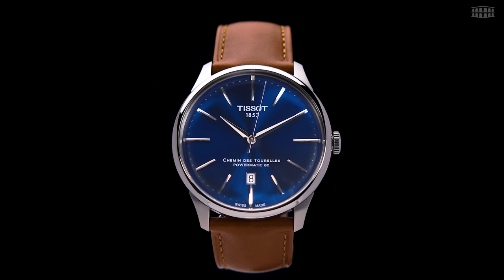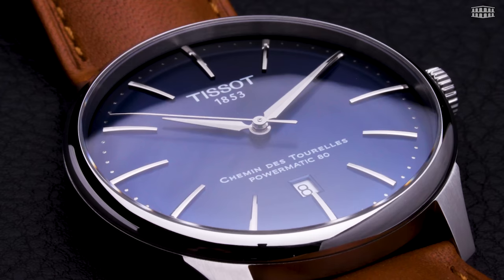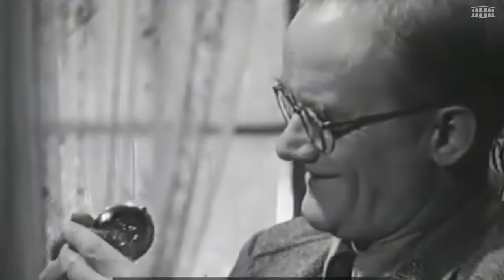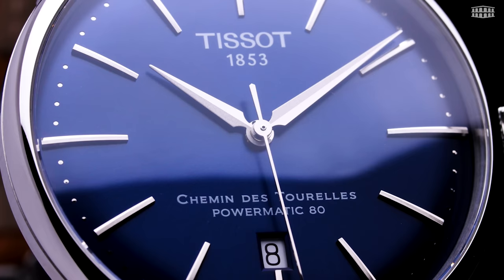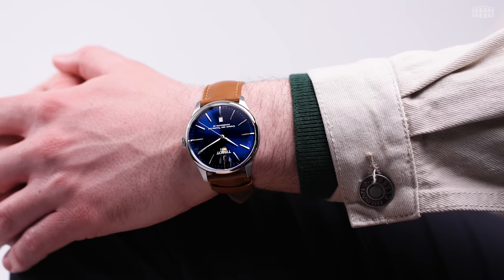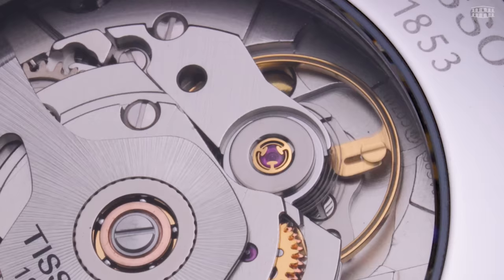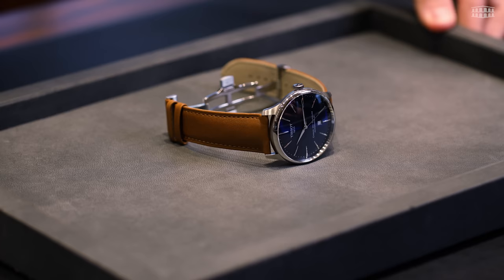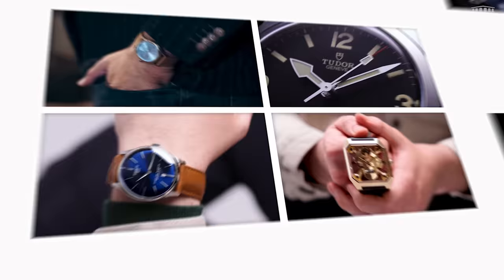Hands On Review: Tissot Chemin Des Tourelles - When small details make the big difference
With the Chemin des Tourelles, Tissot has gone back to its roots to focus on the strengths that have taken them to where they are today: reliability, precision and an aesthetic that stands the test of time. The result of this “reset” approach is an iconic timepiece that sheds all the complexities of modern-day watches and focuses on what it does best: tell time reliably, and legibly.

TIMESTAMPS:
0:00 Intro
1:25 History
1:50 Today
2:10 Dial
3:00 Case
3:30 Wrist Comparison
3:45 Movement
4:10 Bracelet
4:27 Pricing
4:50 Where to get it